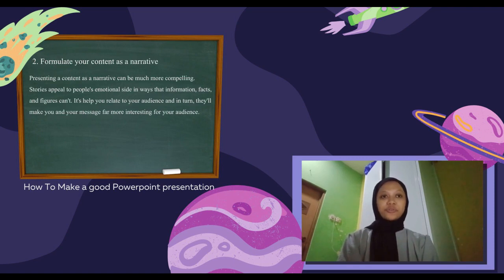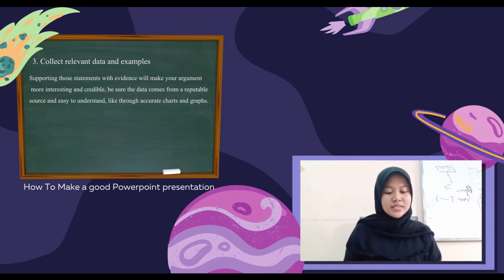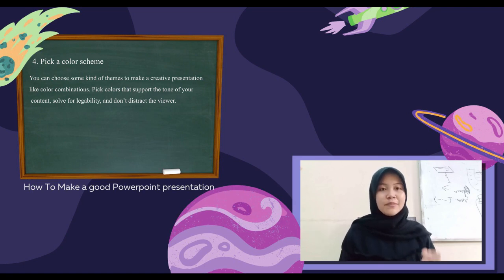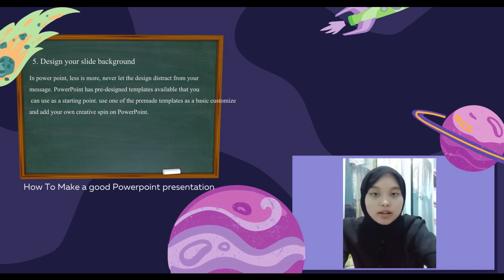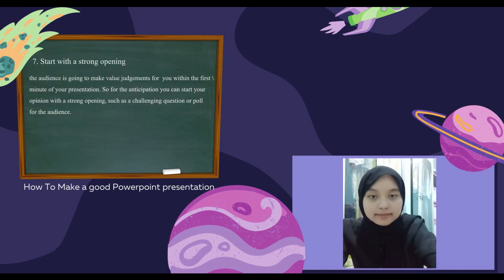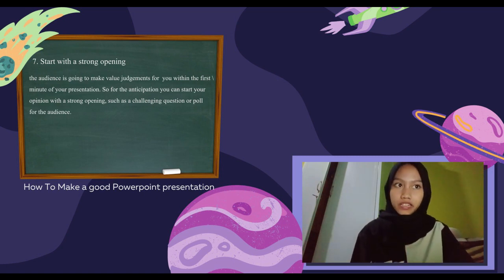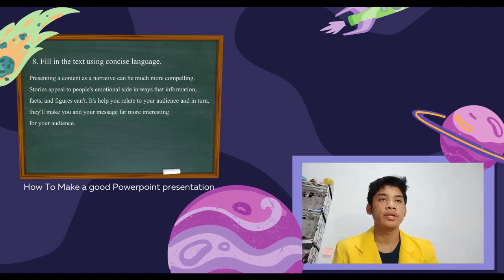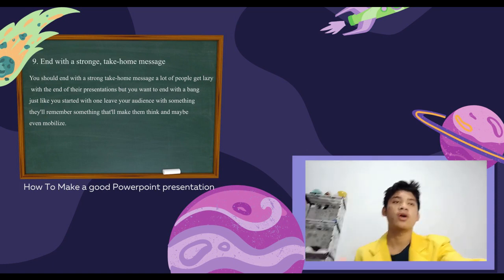How To Make a Good Powerpoint Presentation